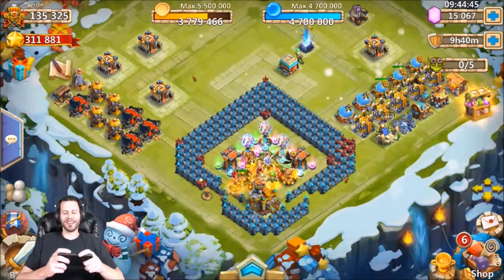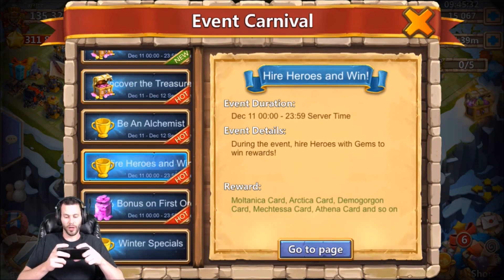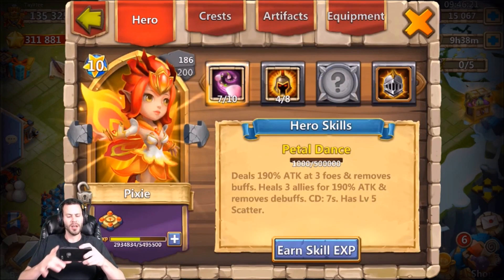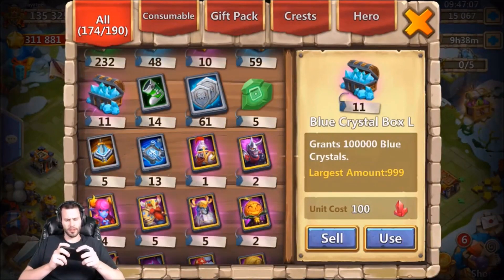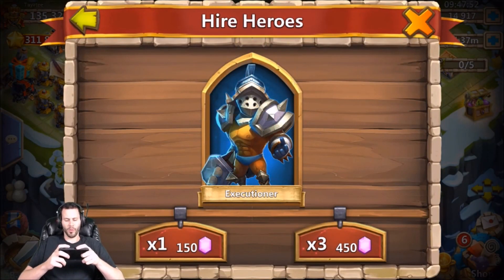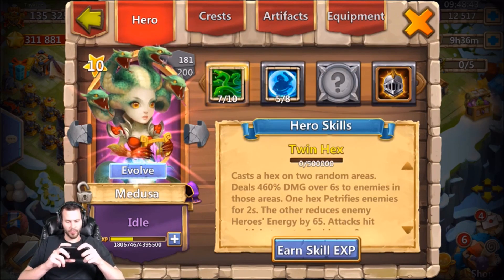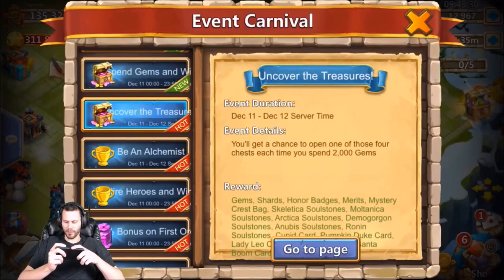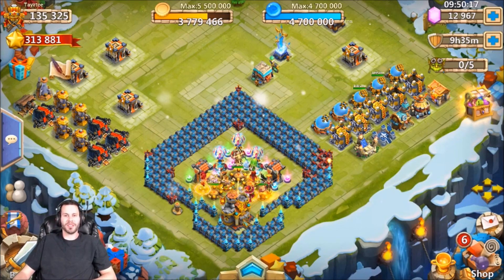JT's Free 2 Play AMAZING Roll Hire Heroes & Win SPEND ALSO Castle Clash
Excited to get this Roll on the Free 2 Play.. Great day for F2P players in Castle Clash no doubt about that DONT MISS OUT! Enjoy